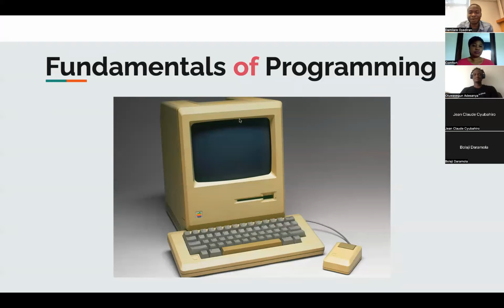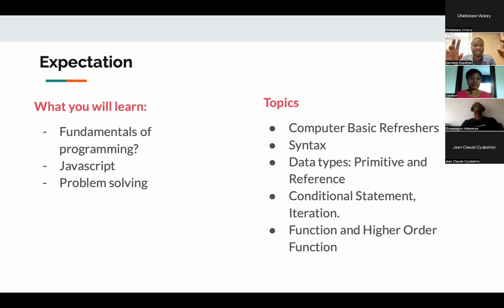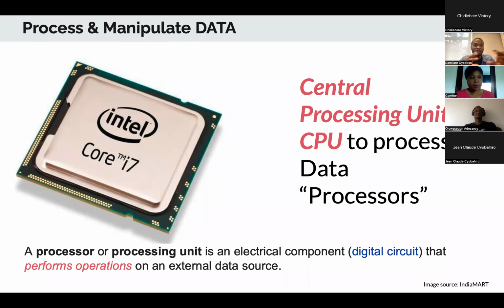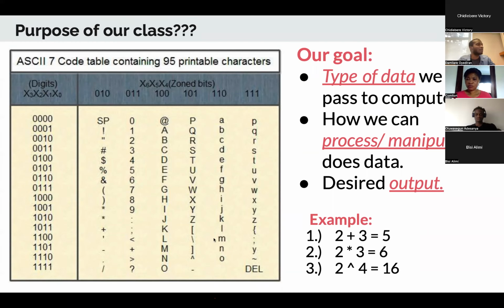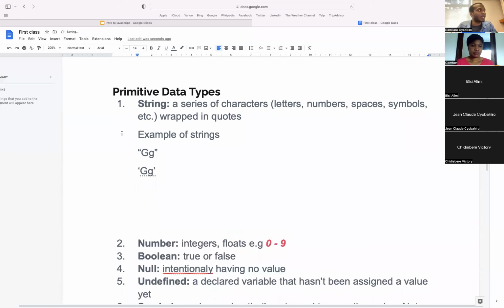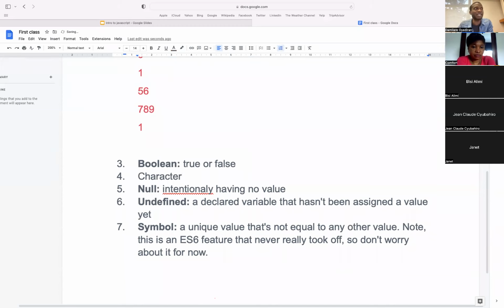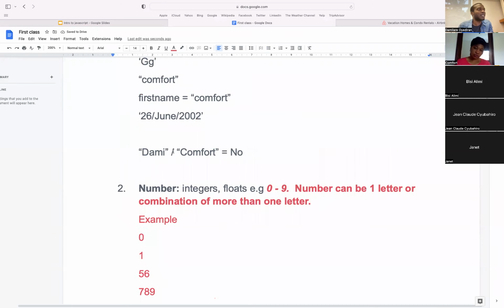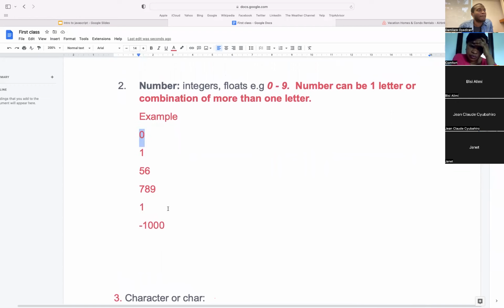Introduction to Programming 1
This is the class 1 of our  Introduction to Programming series.

Date: 29/June/2022